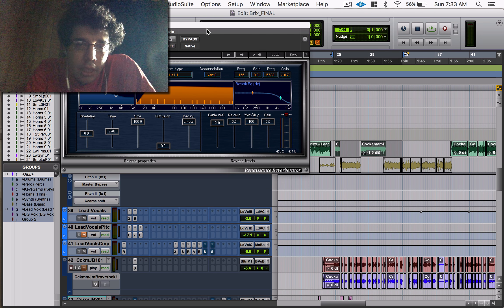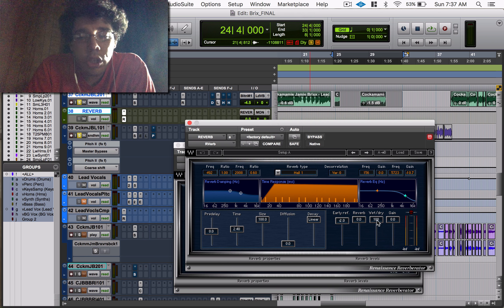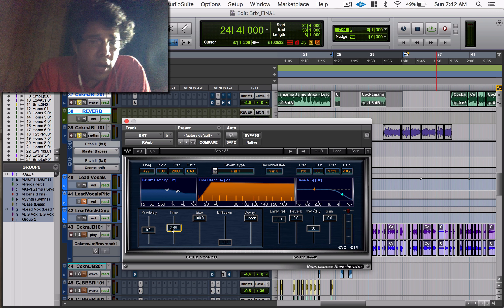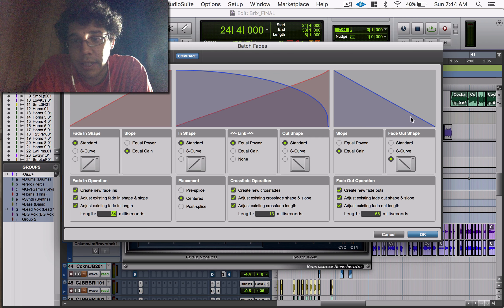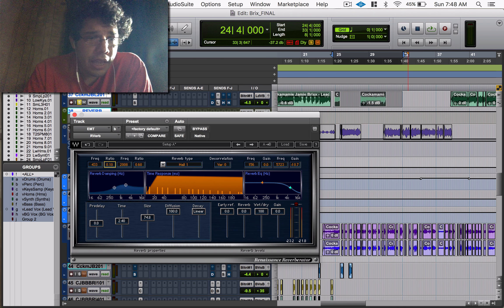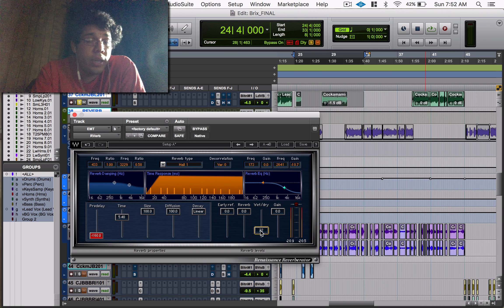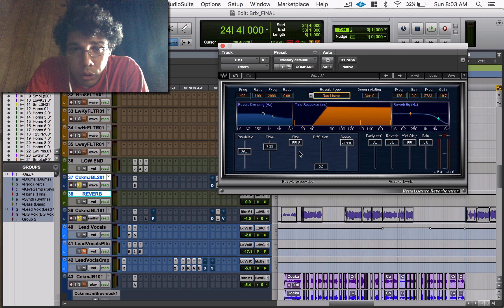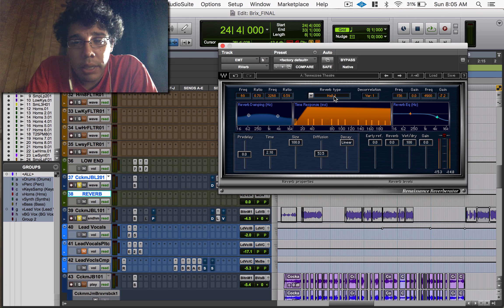How To Use: Reverb (Waves - RVerb)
The RVerb by waves! Let me take you through the ins and outs on using this plugin. I will go in depth so you can understand how to use it and I talk about how to manipulate it to get a sound you want. This is more of an informative video so you can be more comfortable when adding reverb to your mixes.

Want more mix tips and the best ear training on your phone? Download the FREE App Audio Coach Now!